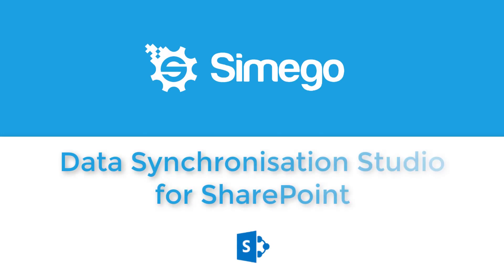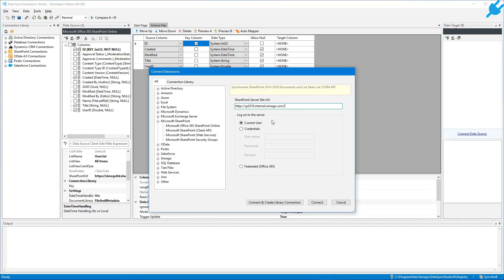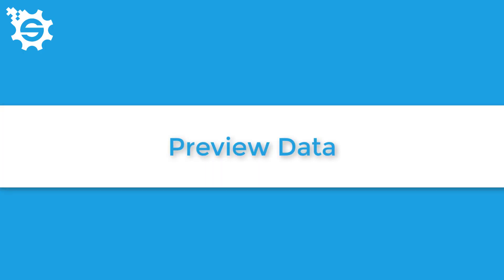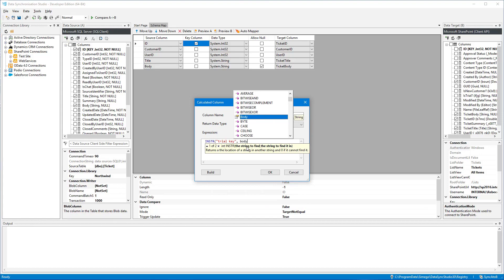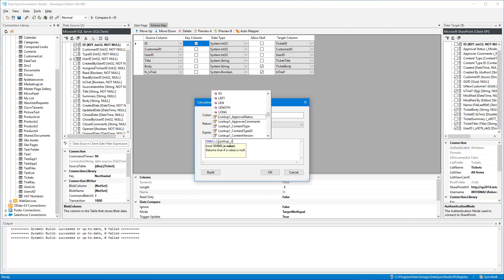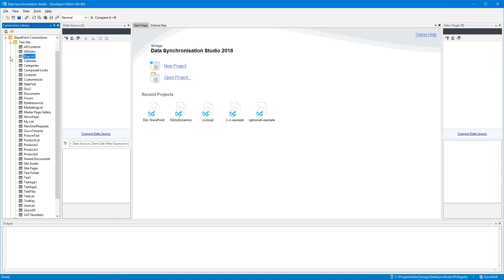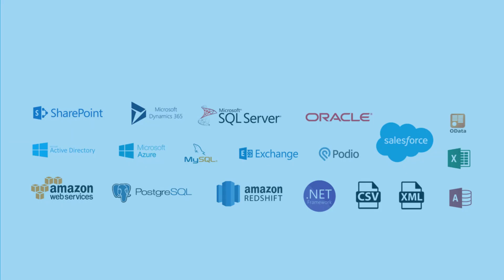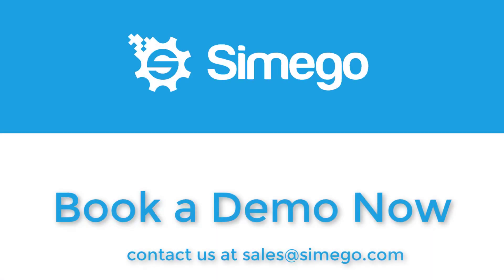Introducing Data Synchronisation Studio for SharePoint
What is Data Sync and how can you use it to import data into SharePoint lists.